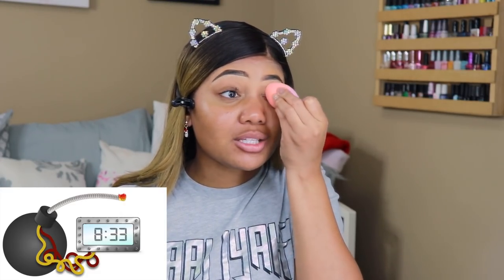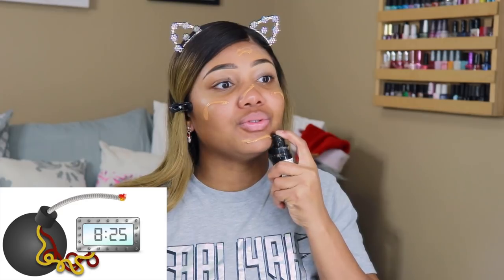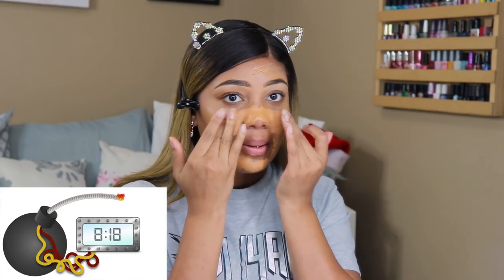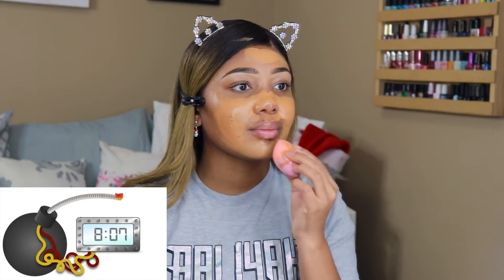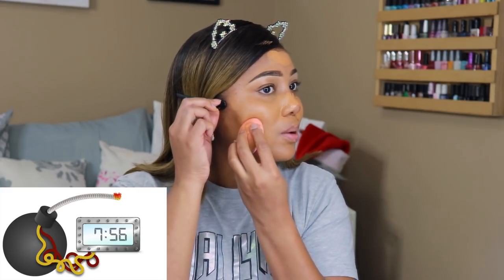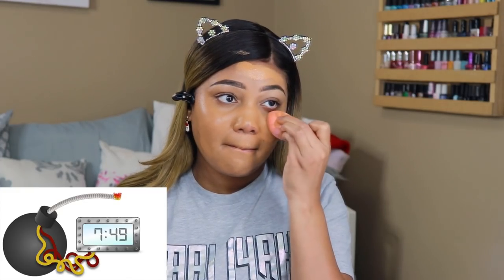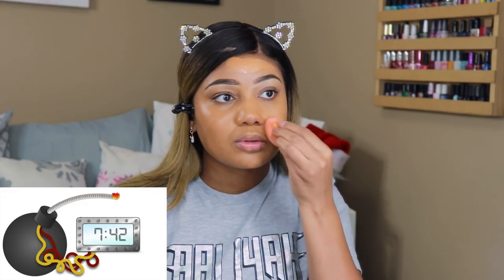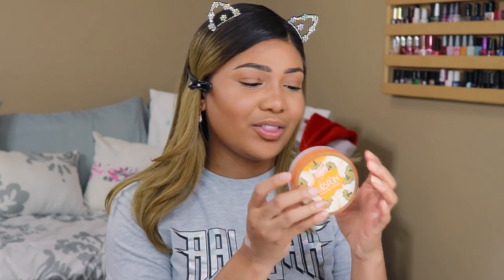Drugstore Everyday Makeup Routine | AaliyahJayChallenge FULL FACE in 12 MINS vlogmas day 6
So our girl @MsAaliyahJay can do her makeup routine in 12 mins. Of course I had to give this a try to see how long It takes me to do my natural everyday Makeup Routine, using All Drugstore Makeup Products, including a few First Impressions.

MAKEUP PRODUCTS USED (in order)
NYX Precision Brow Pencil - Espresso
Ponds Facial Moisturizer
Milani Conceal + Perfect 2-in-1 foundation + Concealer - Golden Tan
Real Techniques Duel Ended Sponge
LA Girl Pro Conceal - Fawn, Medium Beige
Black Radiance True Complextion Finishing Powder - Creamy Bronze Finish
Black Radiance Eye Appeal Blending Pencil
NYX le chick flick Waterproof Mascara
Wet n Wild megaglo highlighting Powder
Milani Baked Powder Blush - Rose D'oro
ELF+ glow dewy mist

Destiny
28 | Memphis, TN
ᶫᵒᵛᵉᵧₒᵤ
allofdestiny ❤